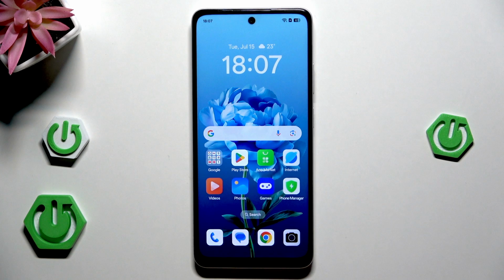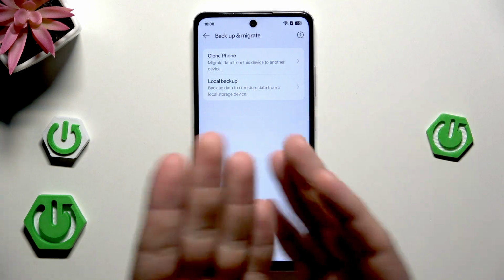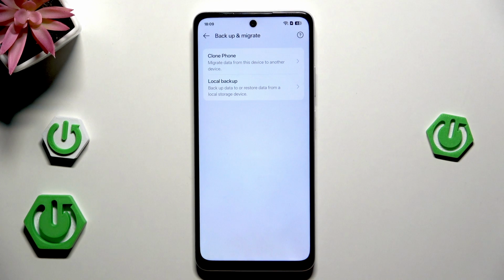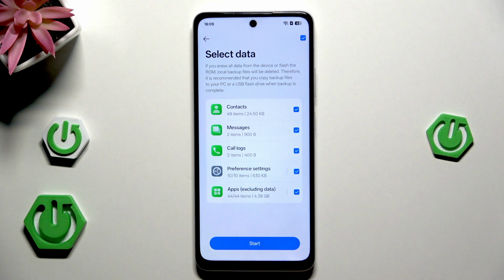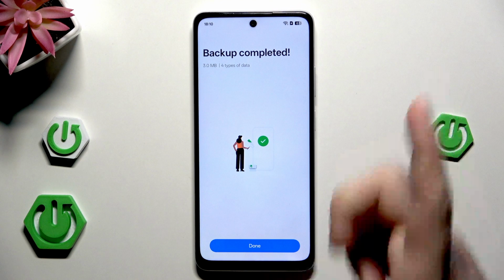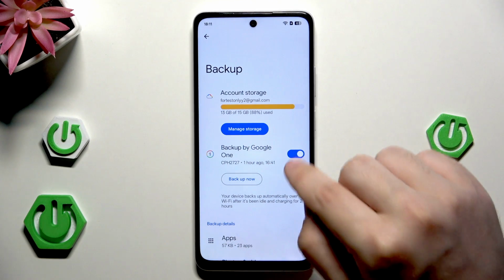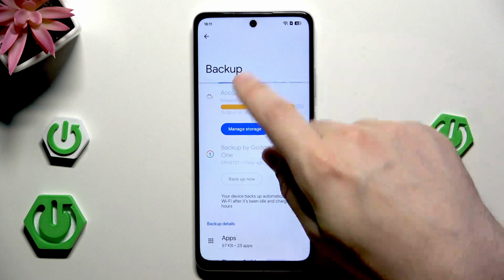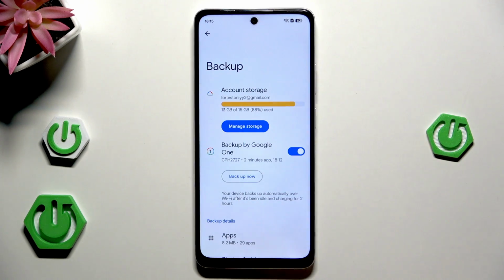OPPO K13x 5G – How to Create a Backup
Learn how to create a backup on your OPPO K13x 5G to keep your data safe and secure. In this video, we walk you through the different backup options available on the OPPO K13x 5G, including local backup, transferring backups to a PC or USB drive, and using Google backup for cloud storage. You'll see step-by-step instructions for each method, so you can choose the best way to protect your photos, contacts, apps, and other important data. Whether you want to back up your OPPO K13x 5G before a reset, switch to a new phone, or just have peace of mind, this guide will help you make sure your information is safe and easy to restore.

How to create a backup on OPPO K13x 5G?
How to use Google backup on OPPO K13x 5G?
Where is the backup option in OPPO K13x 5G settings?

0:00 Introduction
0:06 Open Settings on OPPO K13x 5G
0:15 Go to System and Update ⭢ Backup and Reset
0:26 Backup and Migrate method
0:52 Local backup option and tips
1:19 Creating a new local backup
1:52 Transferring backup to PC or USB drive
1:59 Using Google backup
2:29 Google account and backup details
3:05 Start Google backup process
3:39 Backup completion and confirmation
4:02 Outro